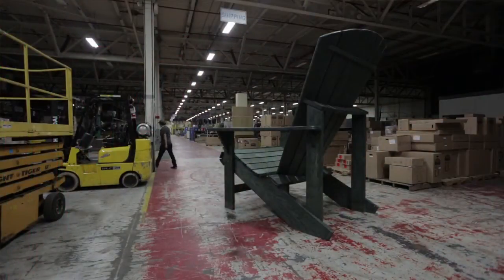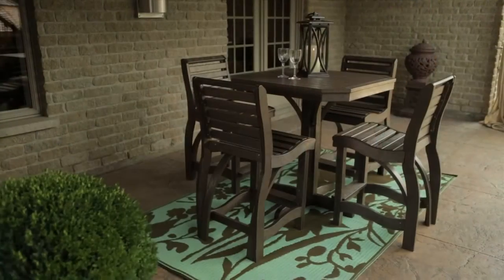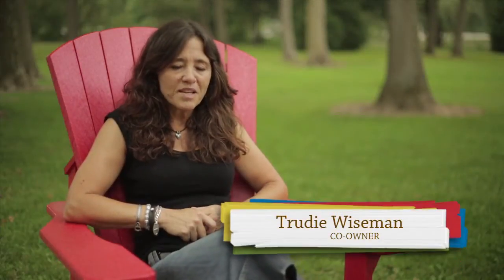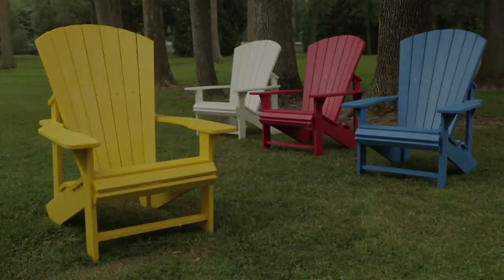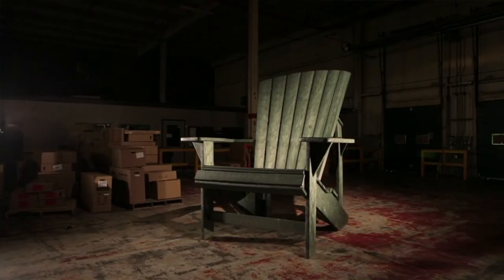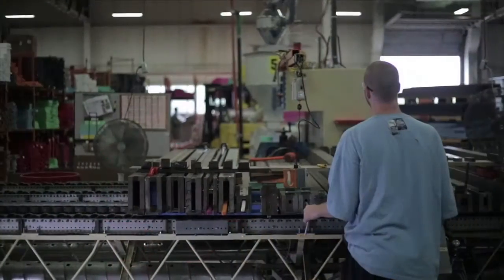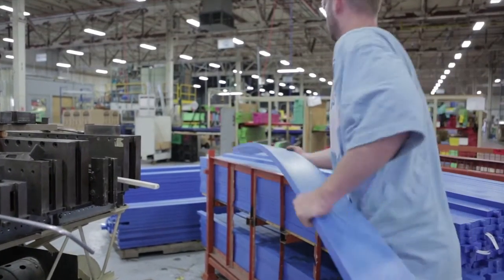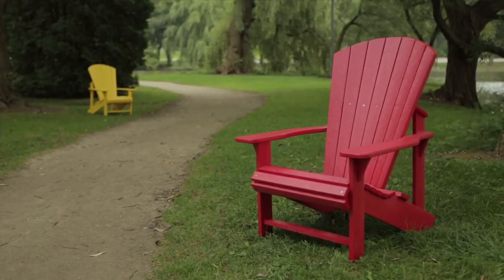About CRP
Information about CRP Plastic Products